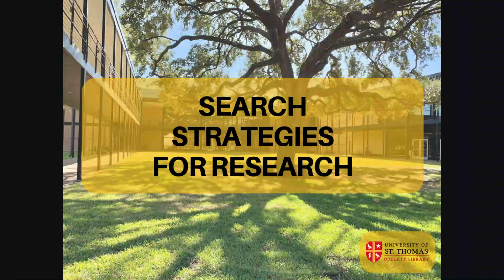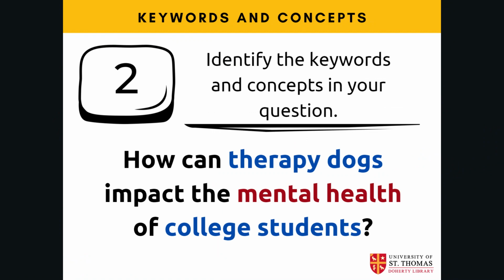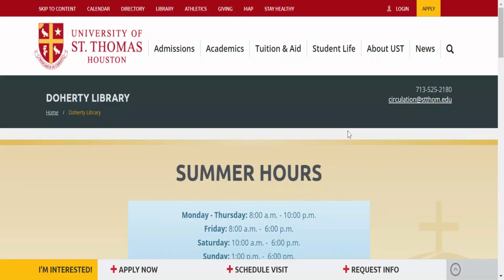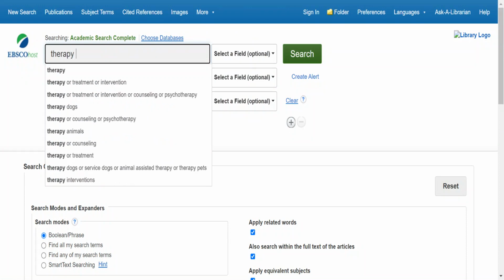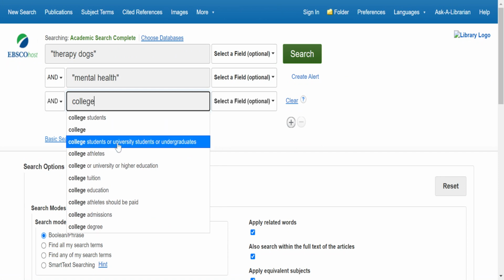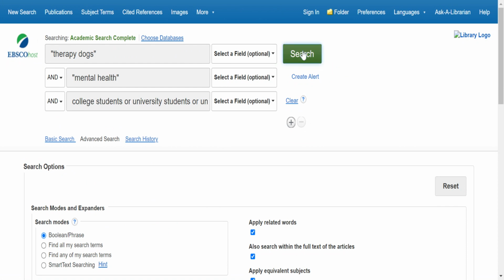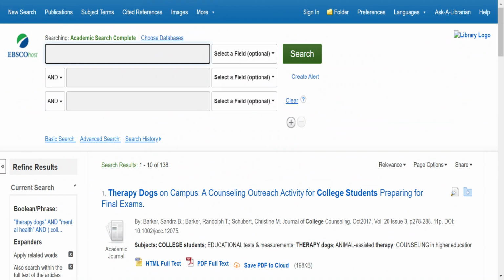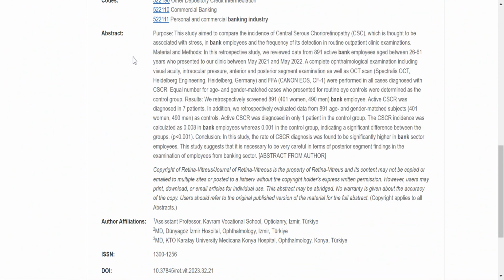Search Strategies from Doherty Library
Learn different search strategies in order to find resources that you need your next research project.